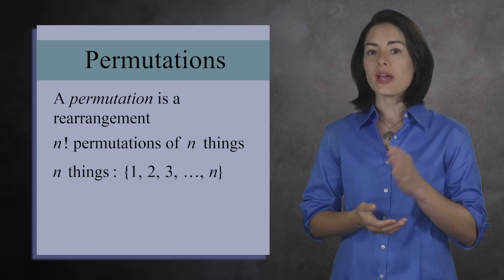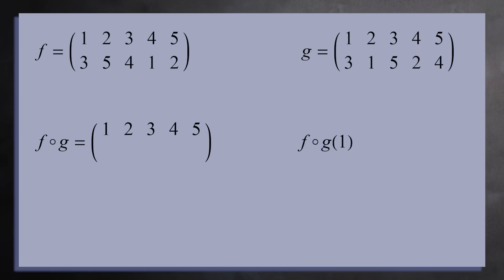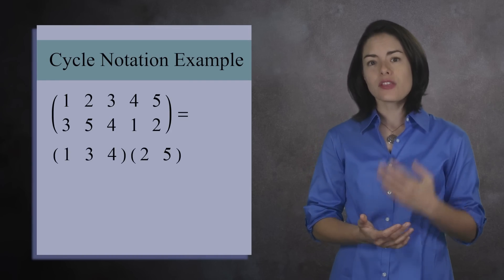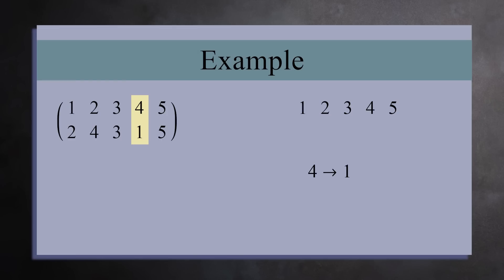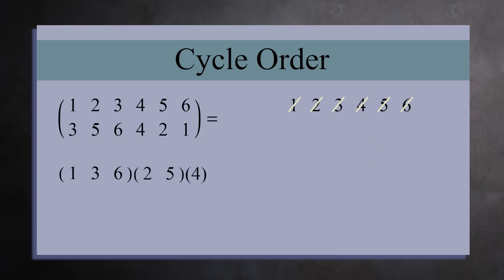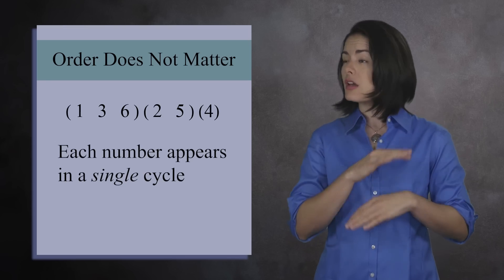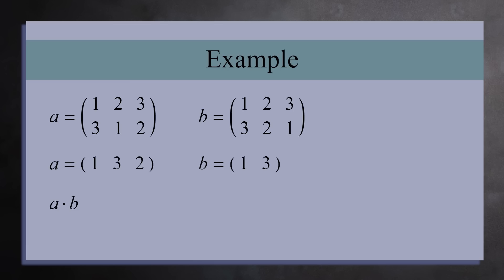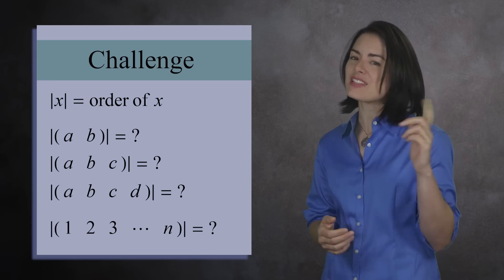Cycle Notation of Permutations - Abstract Algebra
Cycle Notation gives you a way to compactly write down a permutation.  Since the symmetric group is so important in the study of groups, learning cycle notation will speed up your work with the group Sn.  In this lesson we show you how to convert a permutation into cycle notation, talk about the conventions, and discuss the key properties of cycles.